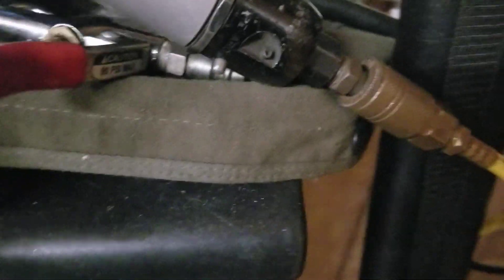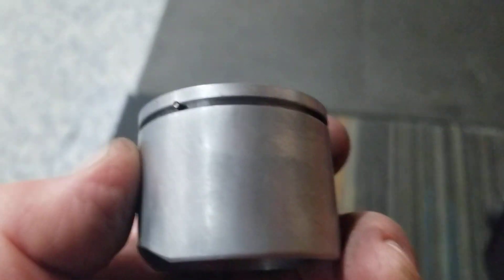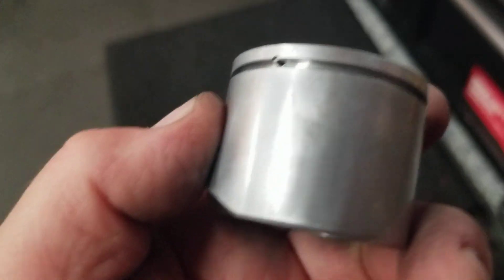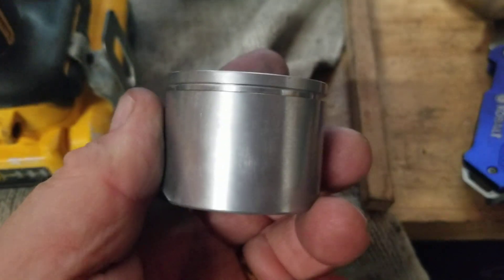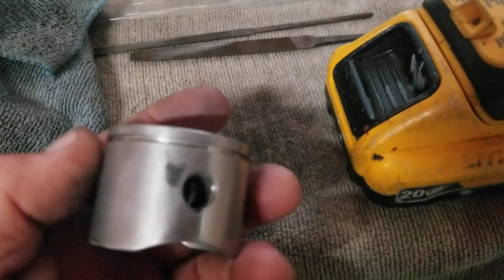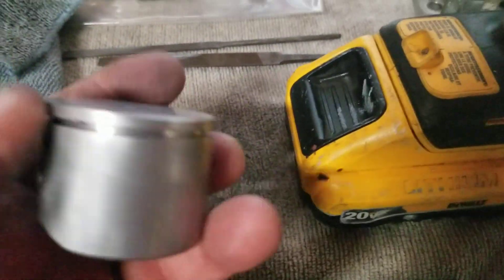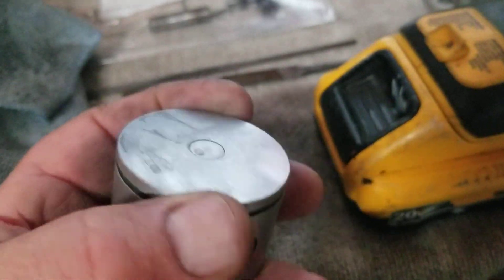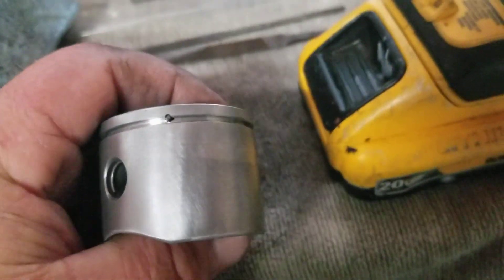Craftsman chain saw 1980 to 1983 model piston clean up discussion cont.